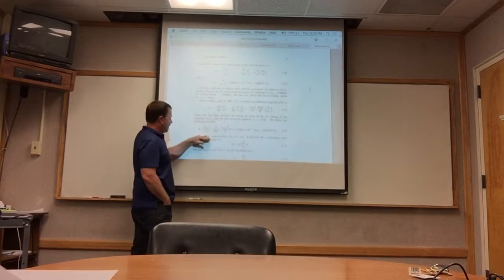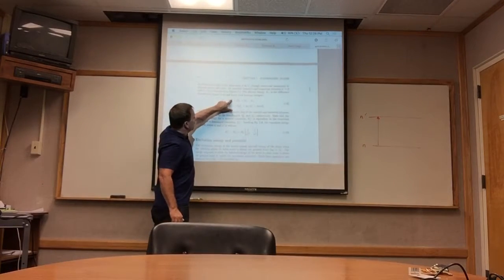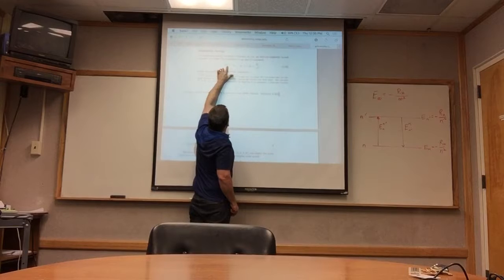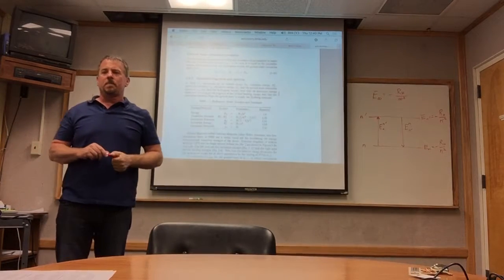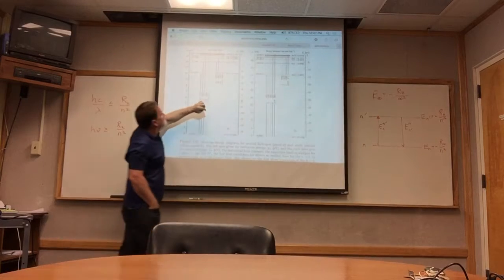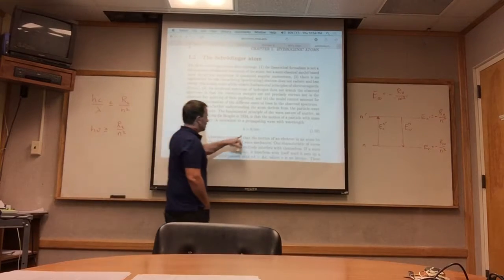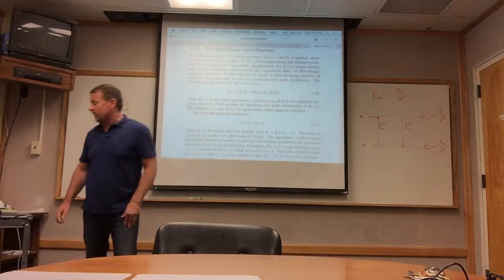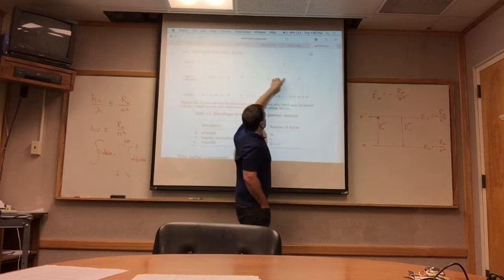Lecture 2.A.2: Atomic Spectra: Bohr Atom and Wave Model (cont.)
In this video we continue Lecture 2.A.1.